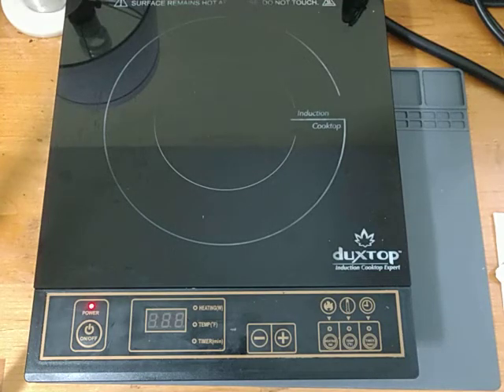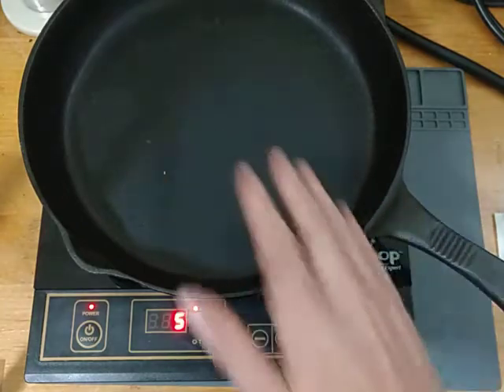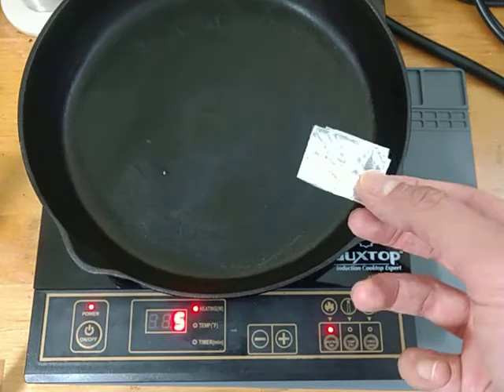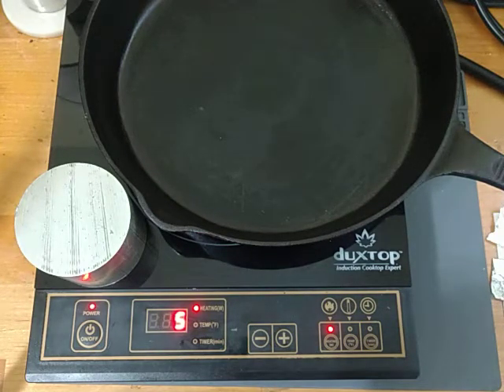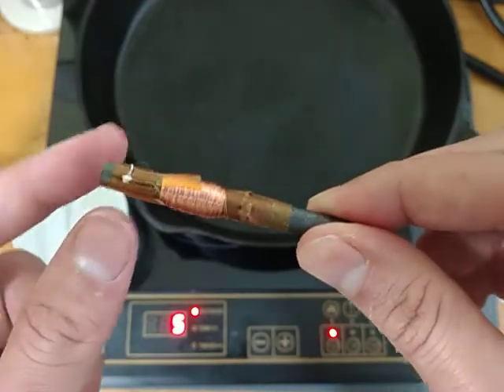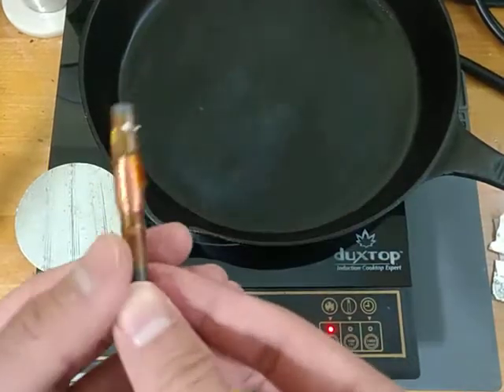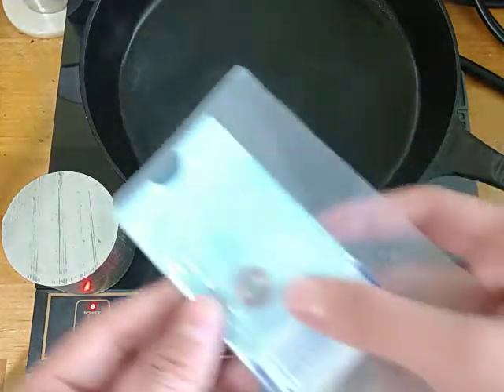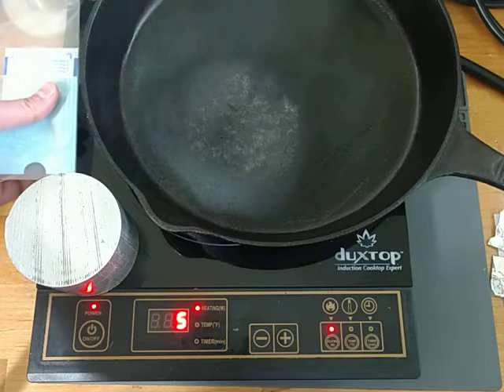Induction Cooktop Interaction Testing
I wanted to see how an induction cooktop would interact with a variety of materials and implants.